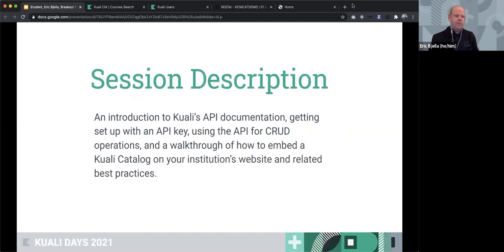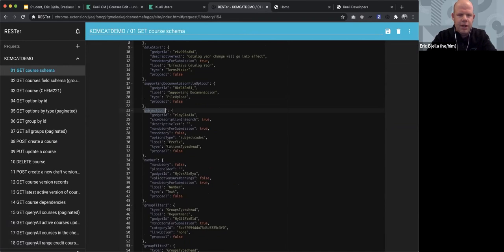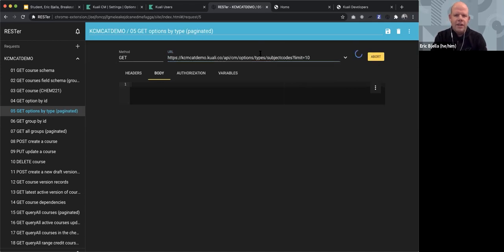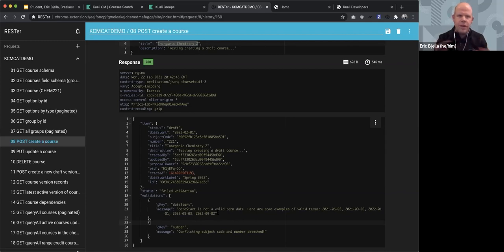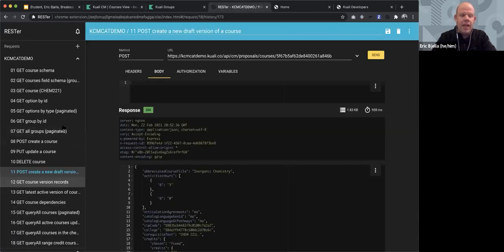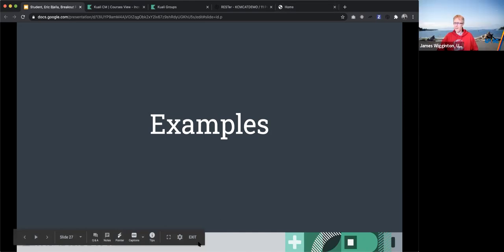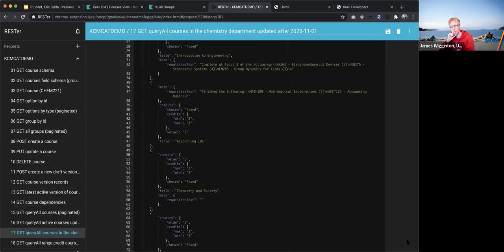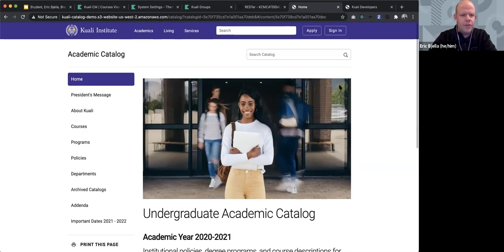Breakout Room B: Technical User Training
An introduction to Kuali’s API documentation, getting set up with an API key, using the API for crud operations, and a walkthrough of how to embed a Kuali Catalog on your institution’s website and related best practices.